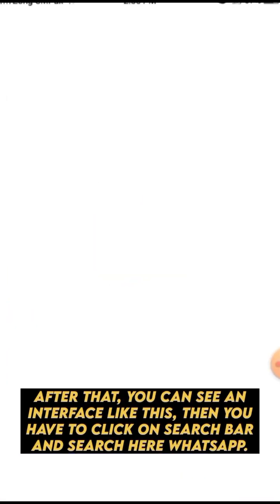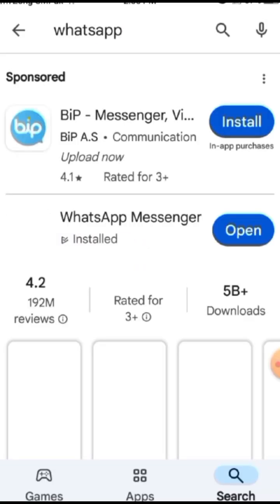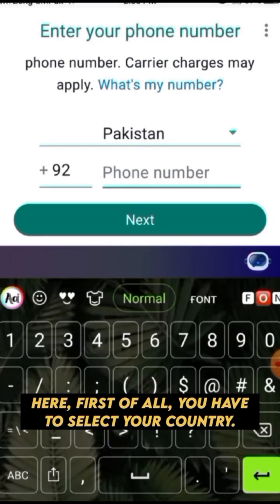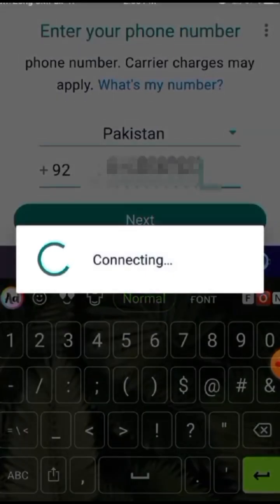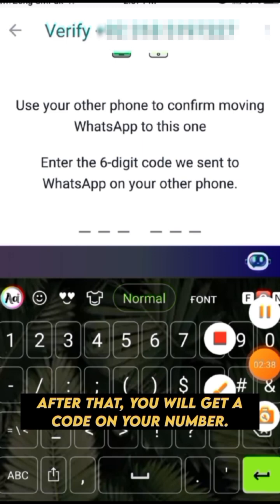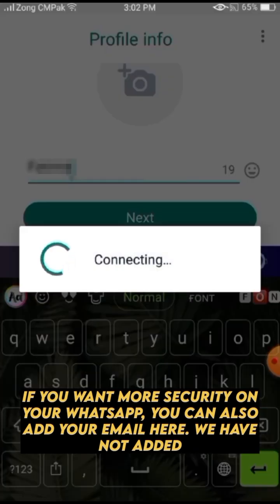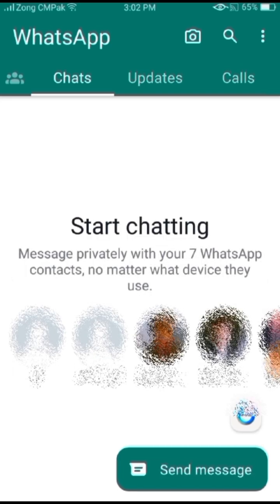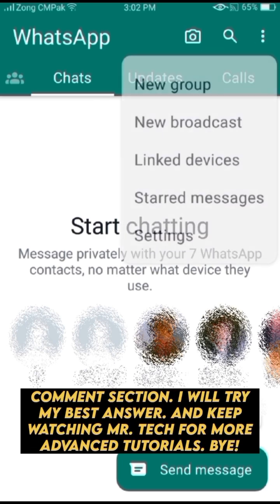How to Create Account in WhatsApp | Download & Install WhatsApp App